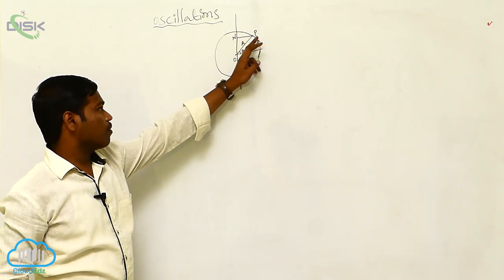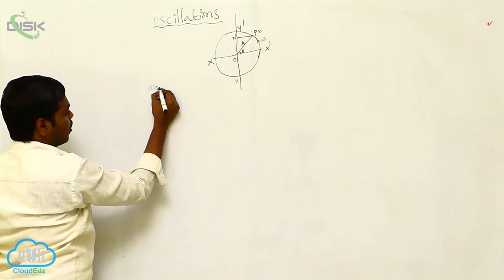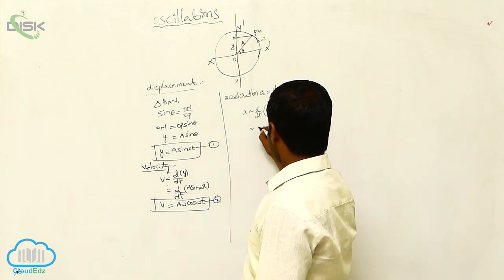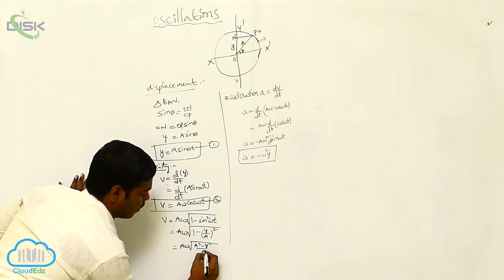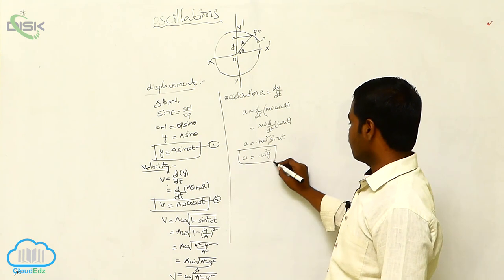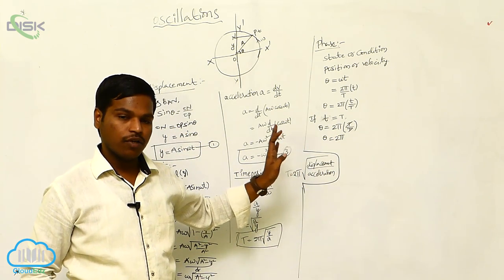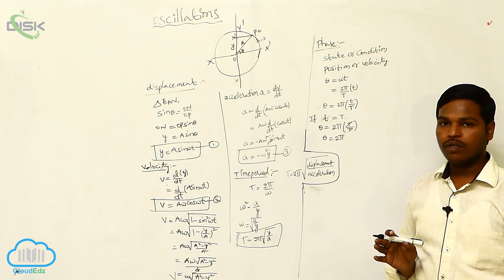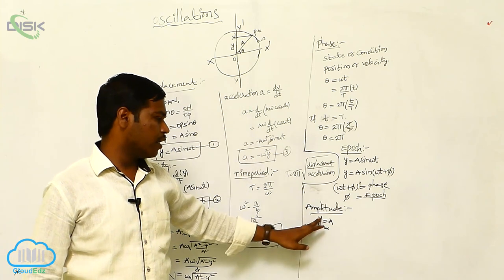Simple Harmonic Motion (SHM) || Displacement and Acceleration 1 || Disk Telangana